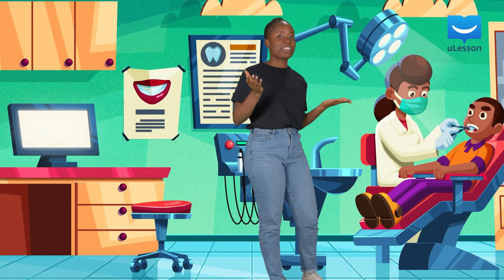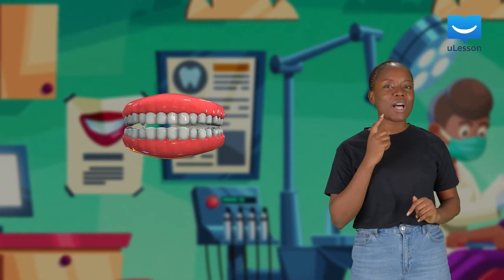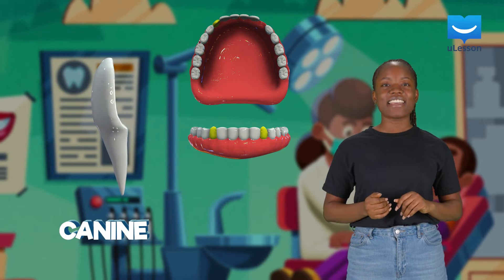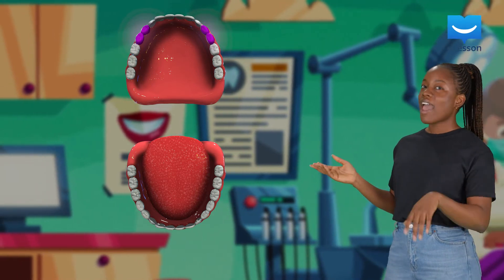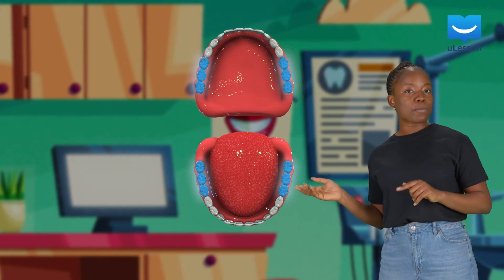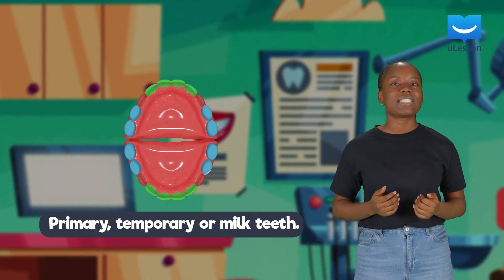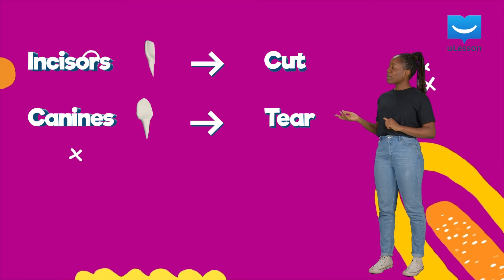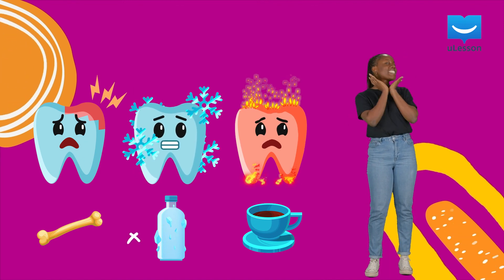White and Sparkly | Basic Science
Learn about your teeth.

Find more videos on the uLesson App.